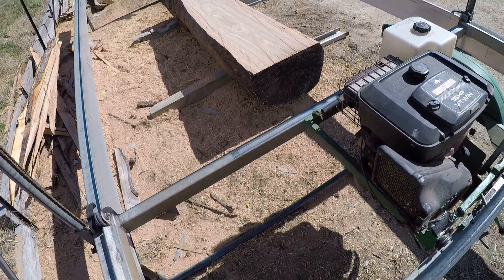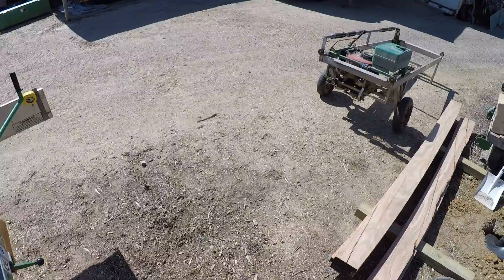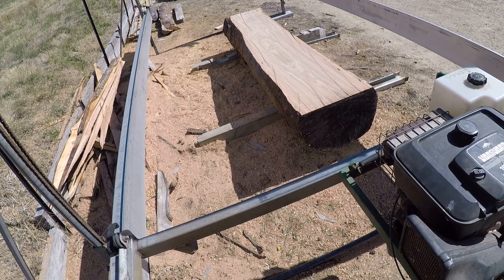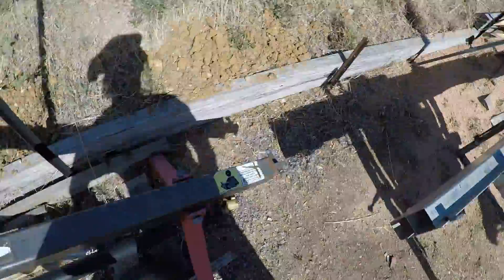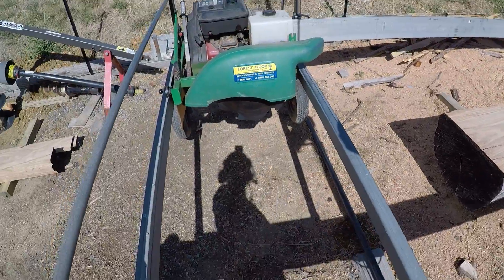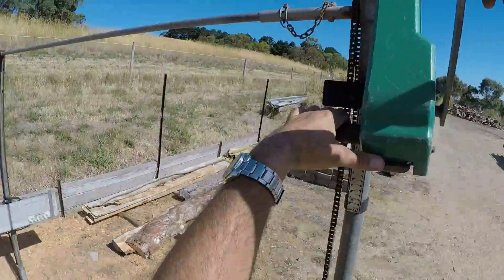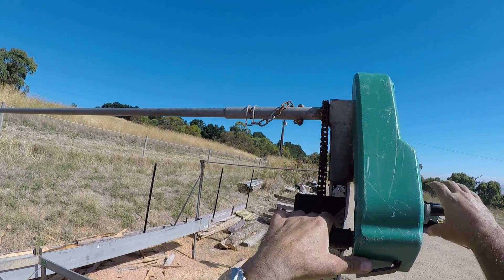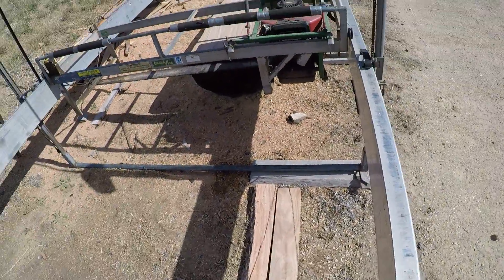Lucas Mill tips and tricks - Part 7 Changing Powerheads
Real time change over between a Lucas Mill Swing Blade saw and a Lucas Mill Dedicated Slabber. With a few extra tips and tricks thrown in along the way. Check out the other videos in this series for more tips and trick and how to advice to do with running a Lucas Mill Portable saw mill.